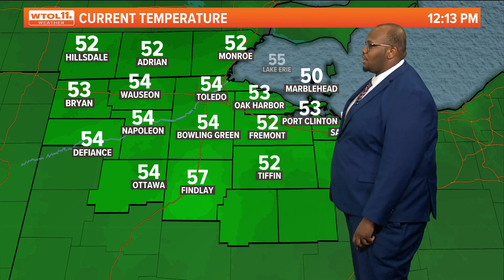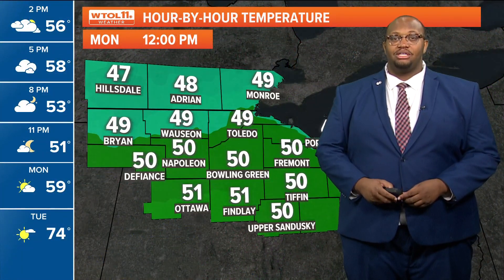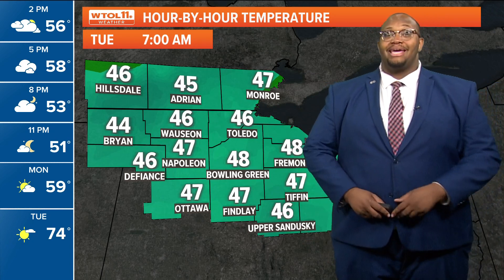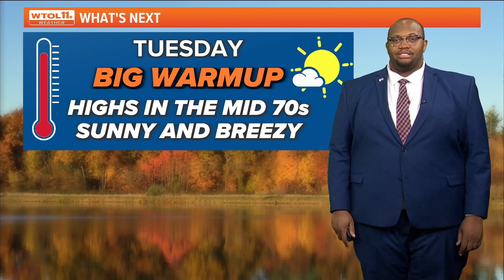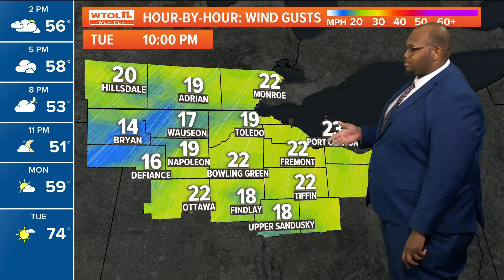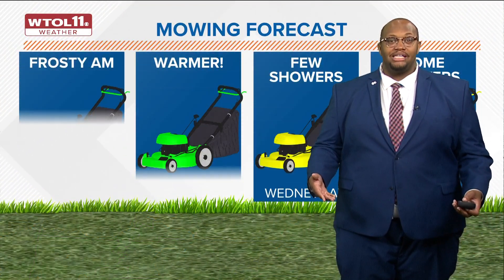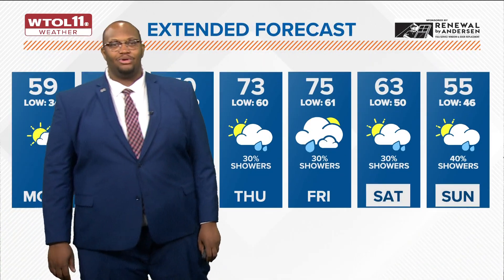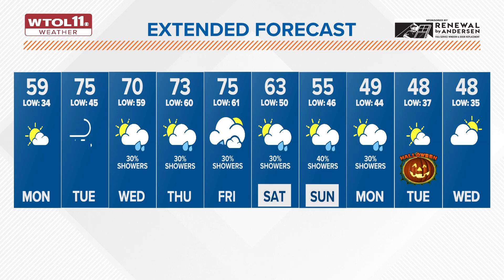Clear skies and cool temps Monday will be followed by a warm up beginning Tuesday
Look for temperatures in the 50s Monday, followed by temps in the 70s for the next three days.